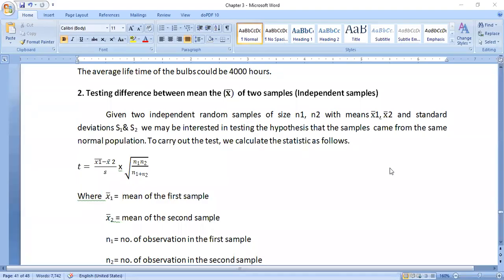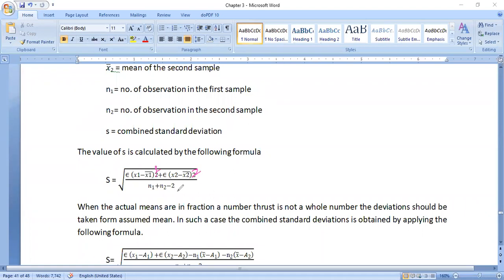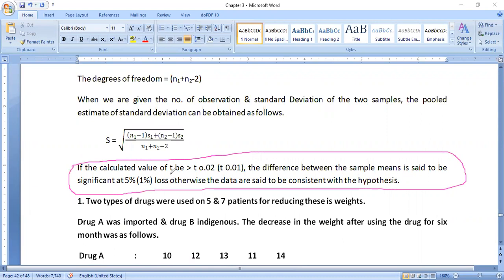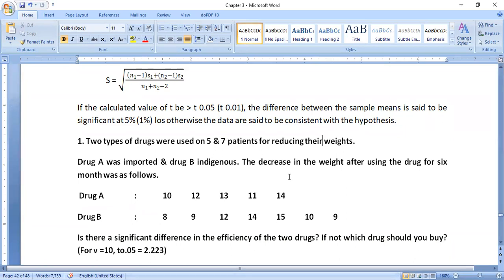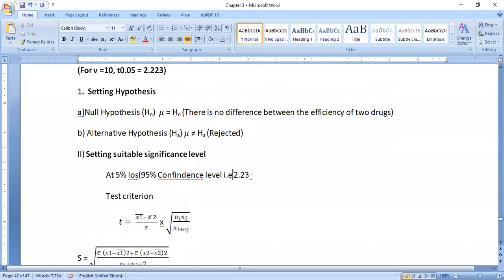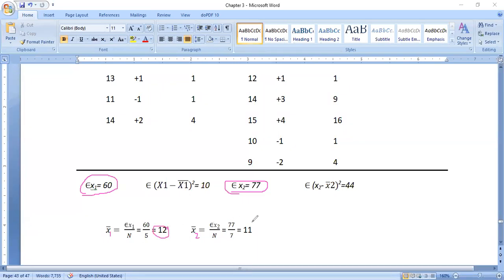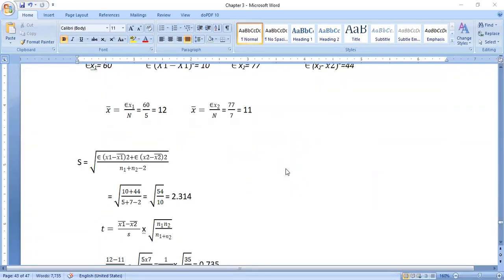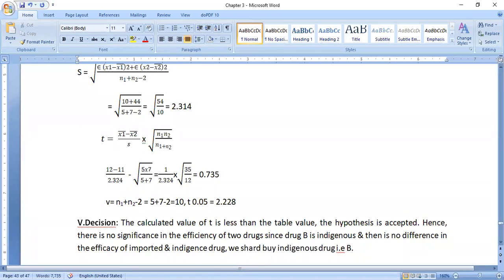Problems on Testing difference between Means of Two Samples (Independent Samples) // Fine Telangana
Problems on Testing difference between Means of Two Samples (Independent Samples)